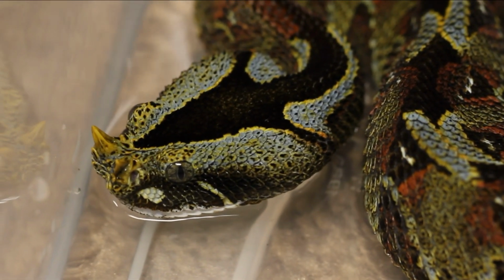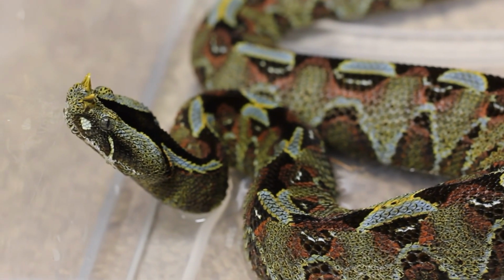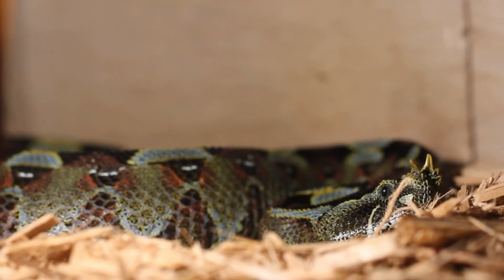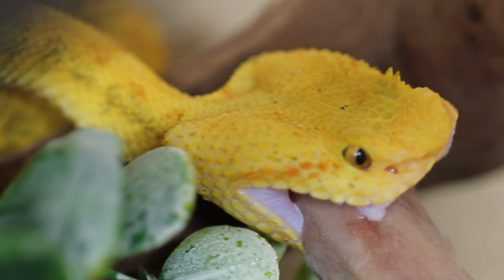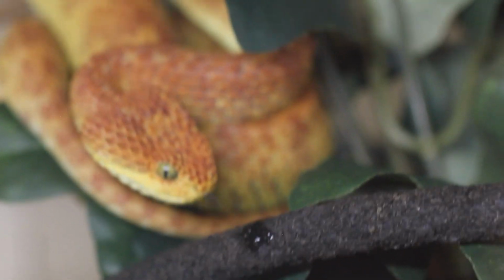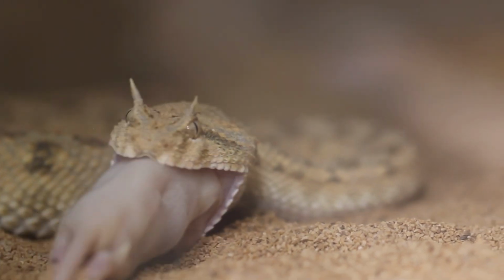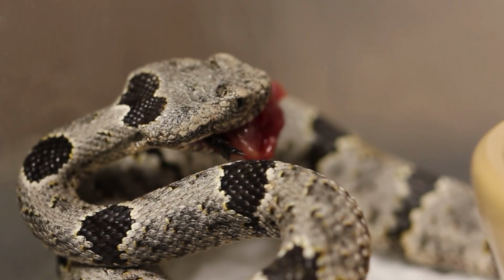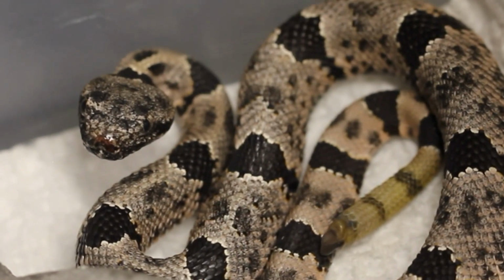These Snakes are SO AWESOME!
Channel Members!
Ralph
Tom
Deb
Mike
Heidi
Peyton
Matthew
Jesse
Telessia
Colin
Allen
Nwm-BeiBei

Ralph
Heidi
Allen
Matthew
John

Tim
Willie
Robyn